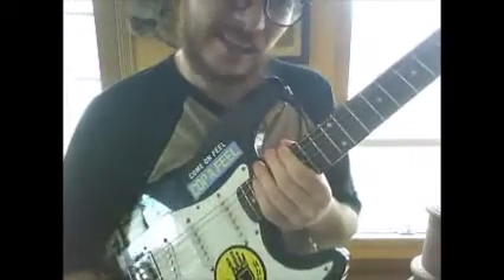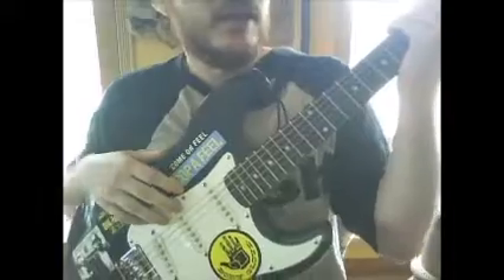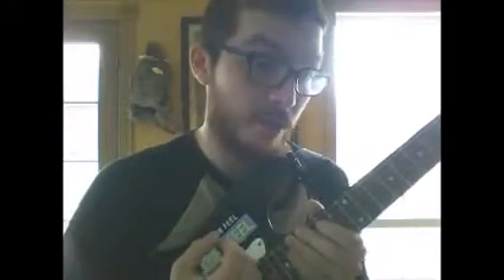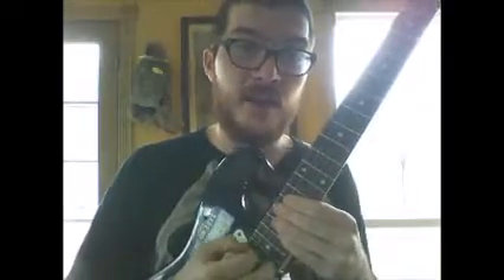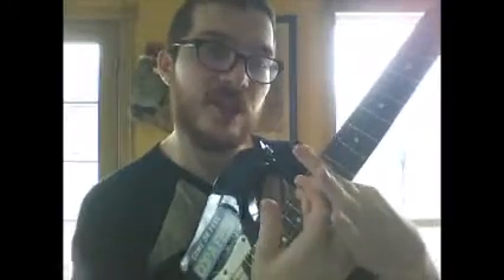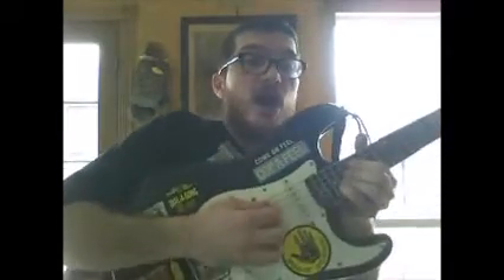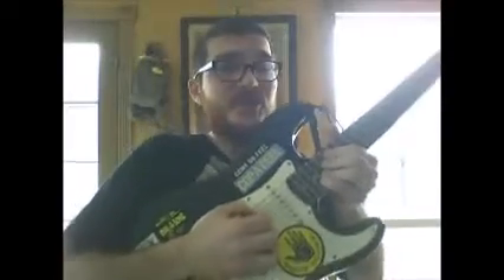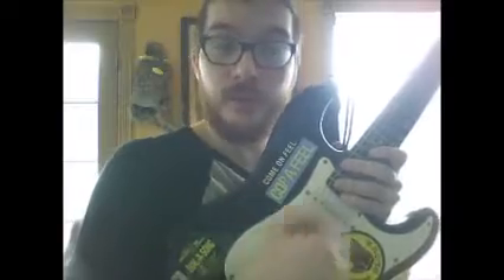Shredding Tutorial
Learn how to shred from the shred master